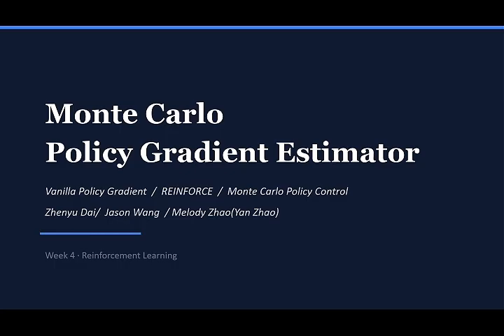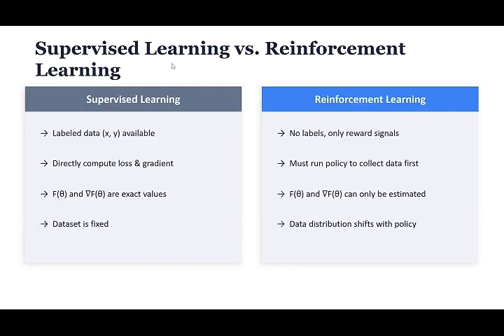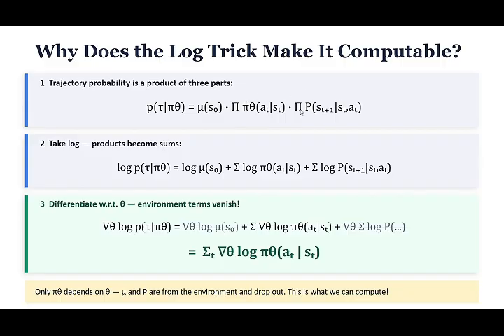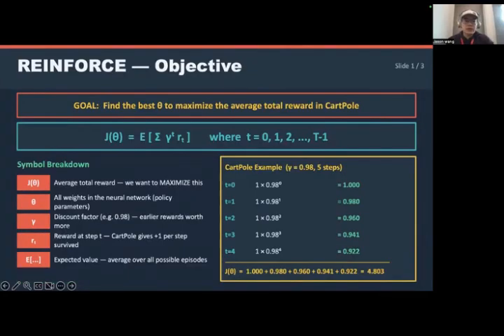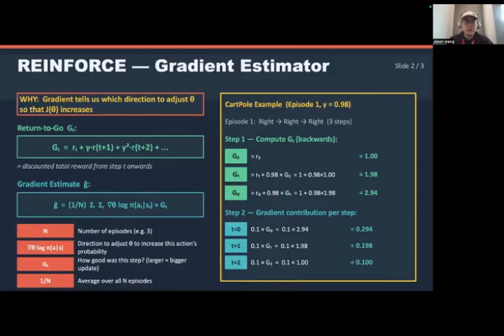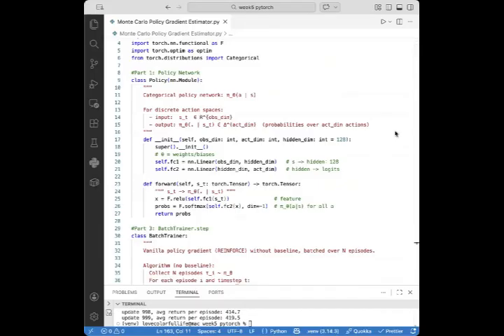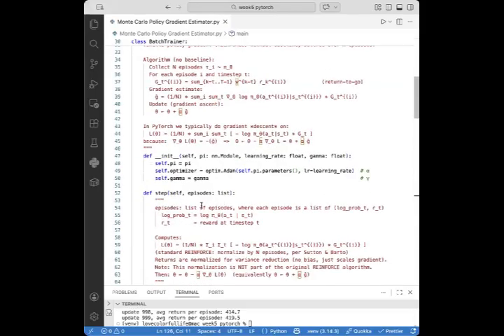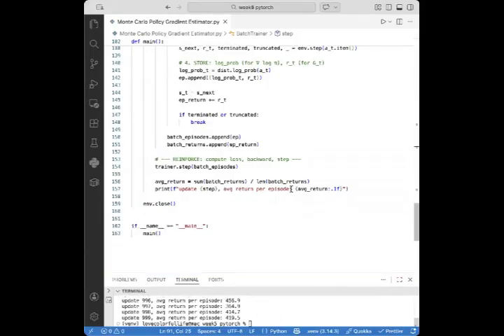Monte Carlo Policy Gradient -- Zhenyu Dai, Jason Wang and Melody Zhao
Created by Zhenyu Dai, Jason Wang and Melody Zhao